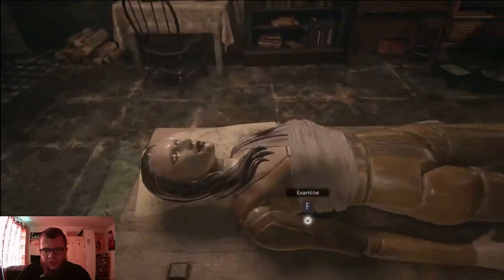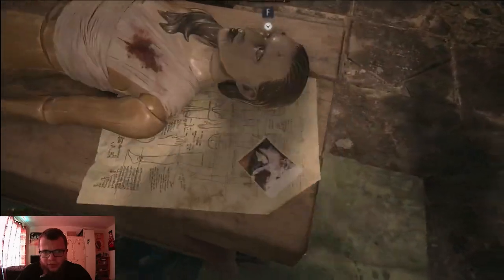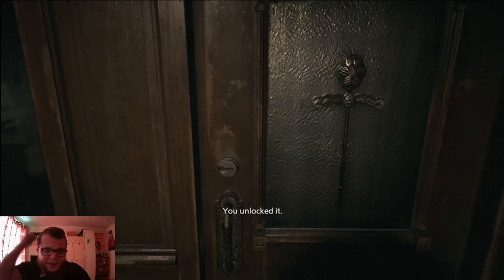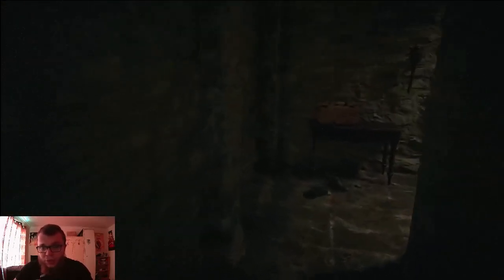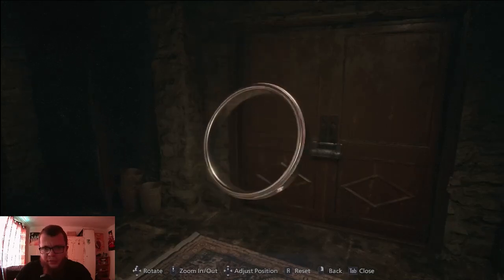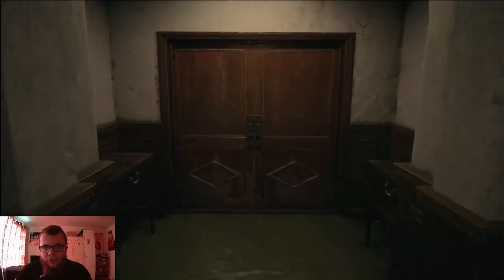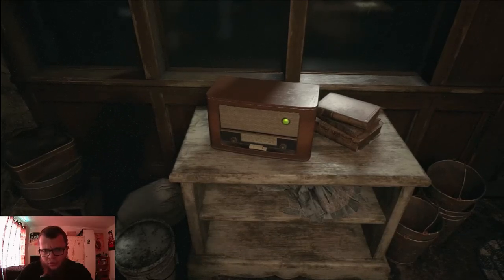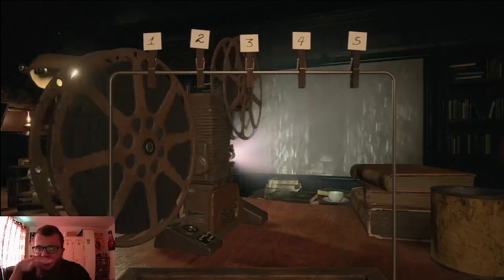HOW TO SOLVE ALL PUZZLES IN HOUSE BENEVIENTO - FAST GUIDE EP. 11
Have you been struggling with solving puzzles in House Beneviento? Struggle no more! In This video I will guide you step by step how to Solve them ALL in no time!

Timestamps
00:00 - 00:27 Introduction
00:27 - 02:30 Getting to the basement to pick up second rose fragment
02:30 - 07:13 Doll puzzle (Code to the padlock as well)
07:13 - 08:30 Music Box Puzzle
08:30 - 10:35 Film puzzle
10:35 - 13:15 Door puzzle
13:15 - 14:10 How to find breaker box key
14:10 - 15:10 Going back to the doll
15:10 - 15:29 Ending